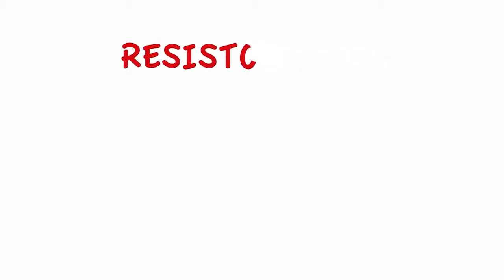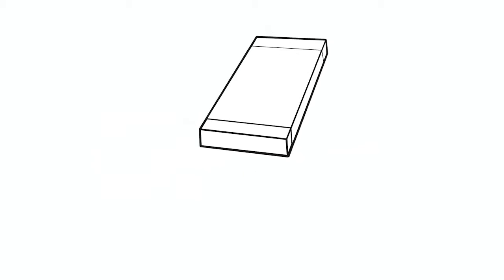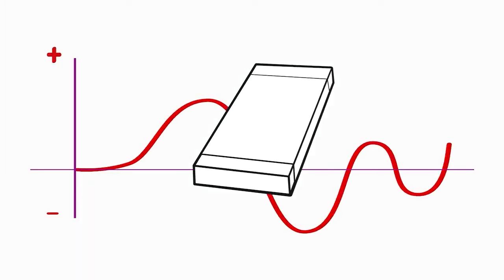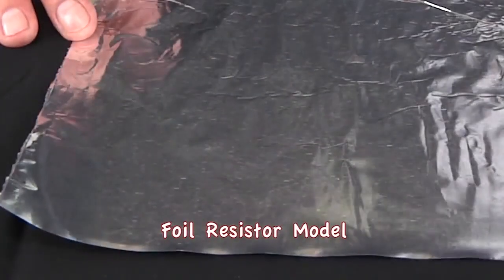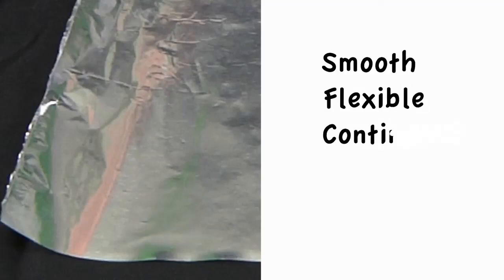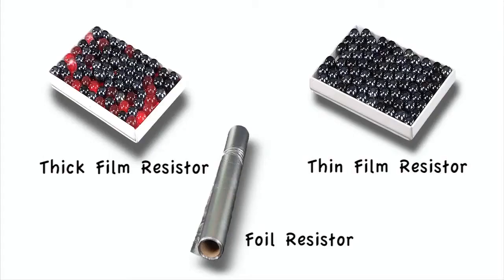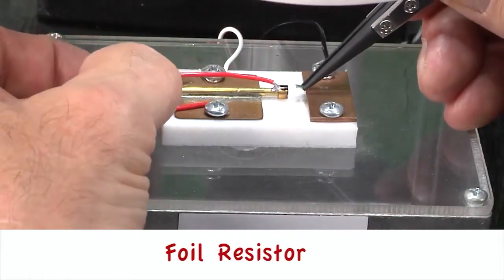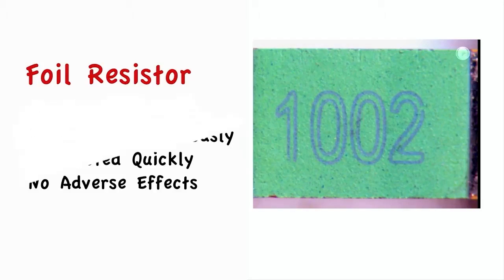Resistor Stability Put to the Test (Demo)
This demo compares the resistance stability of three commonly used surface-mount resistor technologies: thick film, thin film, and Bulk Metal® Foil.

Each resistor is exposed to a high-power electrical pulse, simulating conditions that can occur during electrical transients or overload events. The results show that while the thin and thick film resistors exhibit measurable shifts in resistance, the foil resistor maintains its original value.

This test illustrates how foil resistors, due to their construction and material properties, offer a more stable and reliable option for applications where long-term accuracy and tolerance to electrical stress are essential.

* Visit VPG Foil Resistors with access to all of our brands